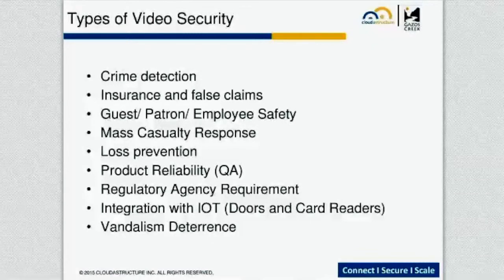Types of Video Surveillance Security Systems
How many types of video surveillance systems are available for securing a building, school, campus or university. (Part 3 of Webinar - Cloud Video Surveillance for University, College and K 12 Schools).